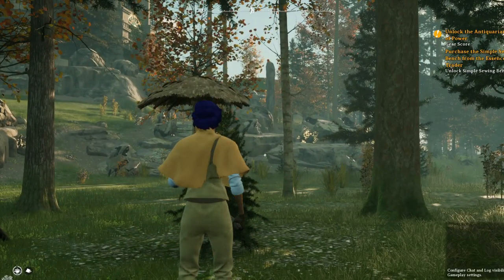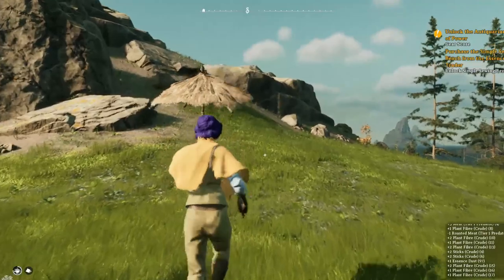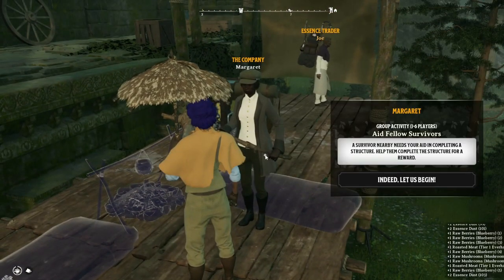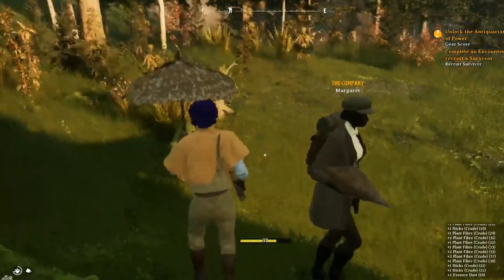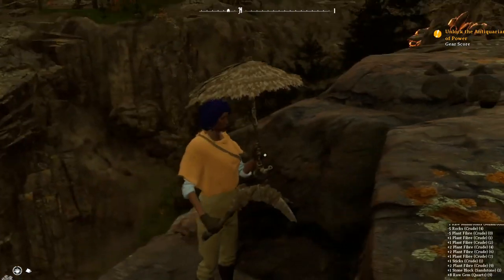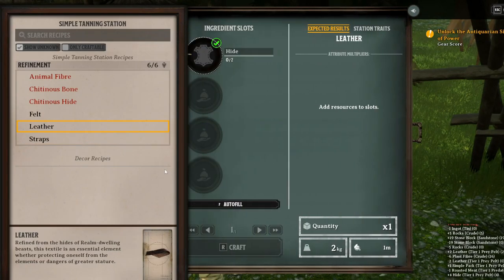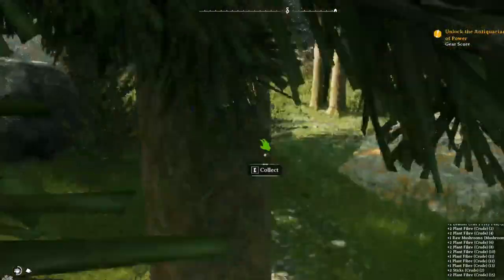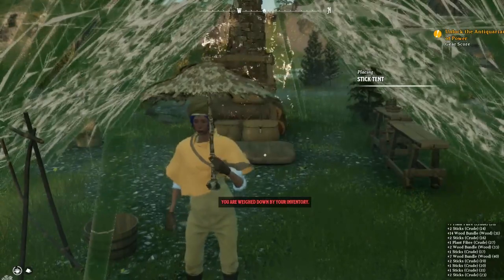Check out my hat, meet Margaret, WHAT IS THAT!! - Nightingale (early access) Episode 3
Playing the early access to Nightingale.  It's a realm-hopping survival/crafting game with magical creatures and different realms.  Join me on an adventure!!  Did some exploring, made a friend, and encountered a beast!!